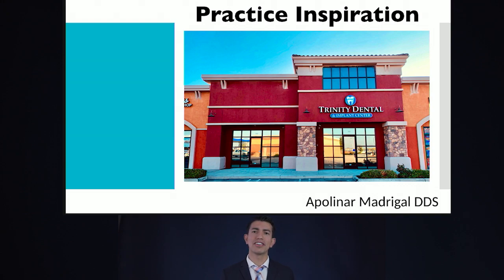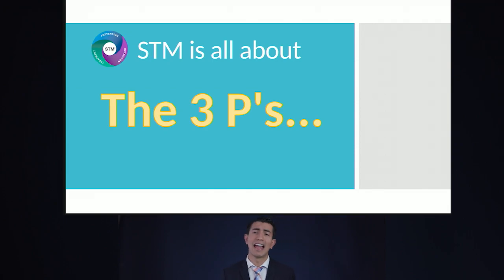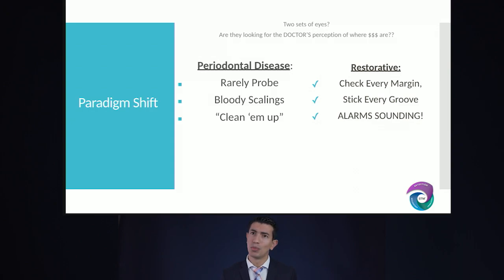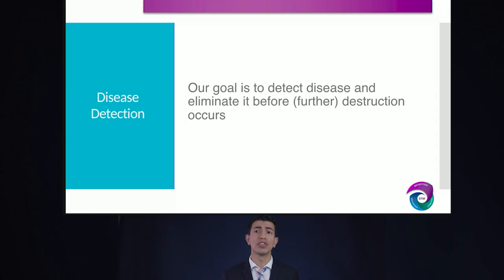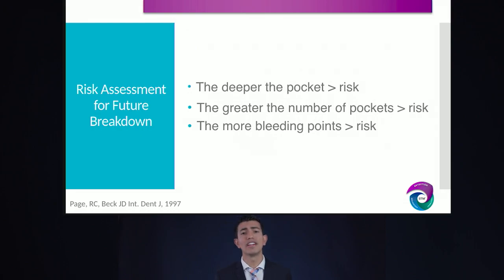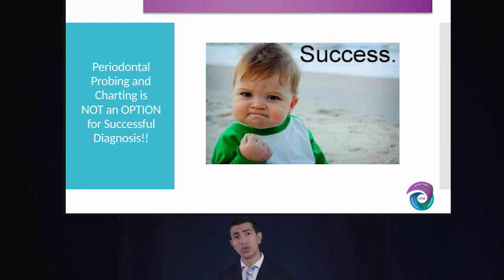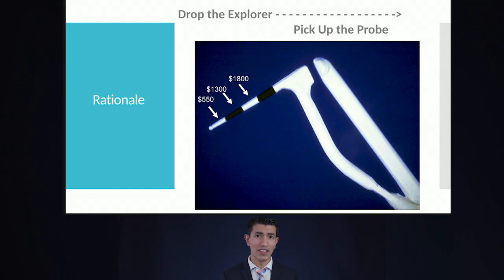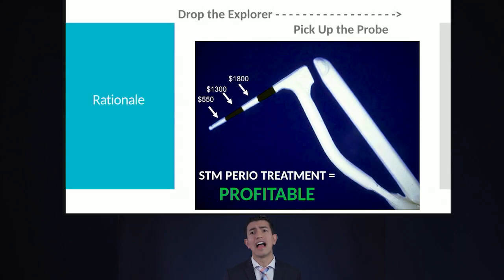Practice Inspiration—Dr Apolinar Madrigal—Increasing Hygiene Production With Soft Tissue Management